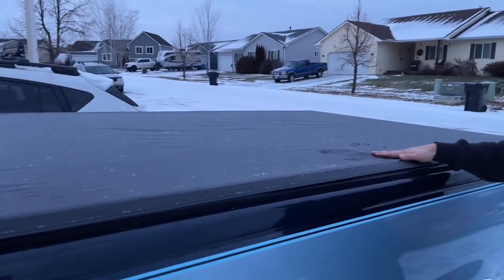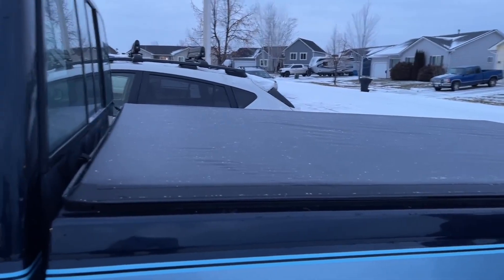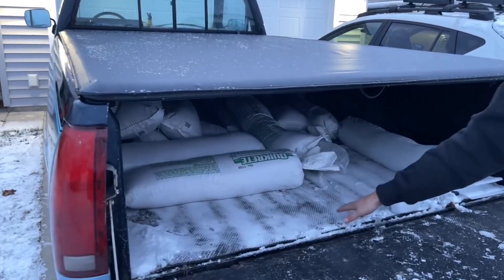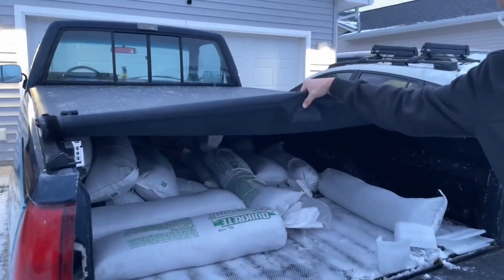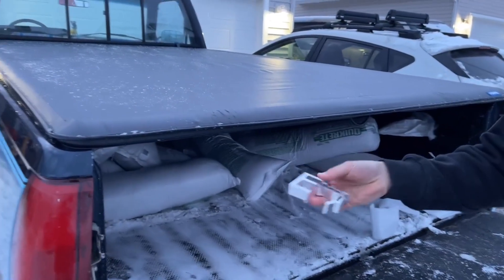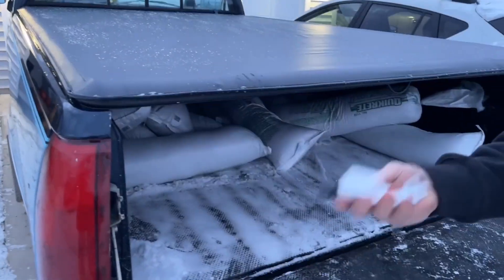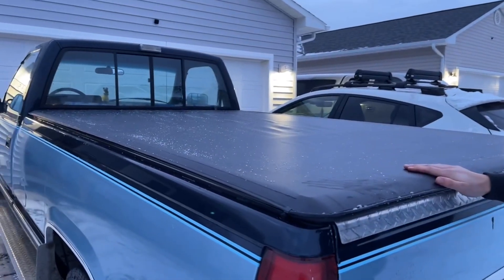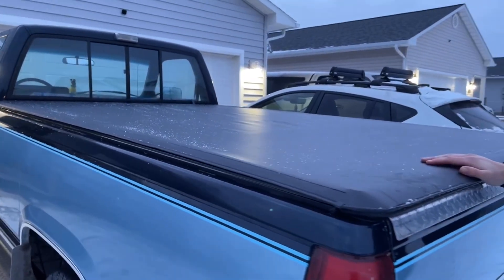OSIAS Tri Fold Hard Truck Bed Tonneau Cover Review, Great Tonneau Cover for truck! Easy install!!!